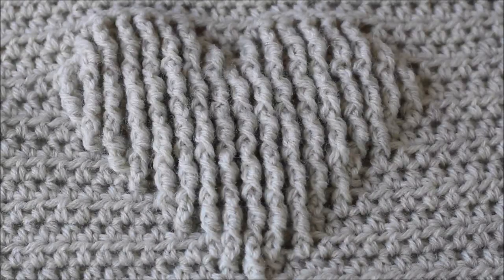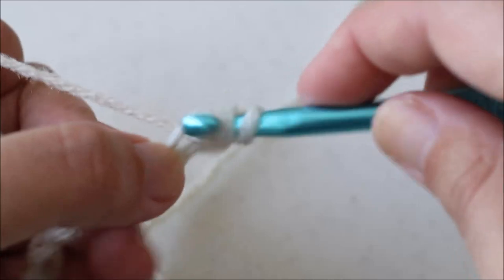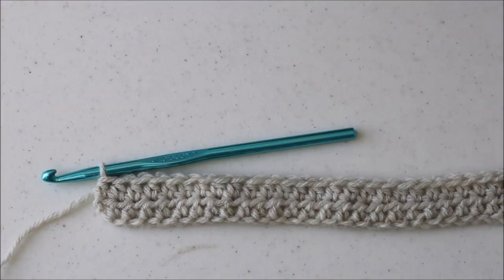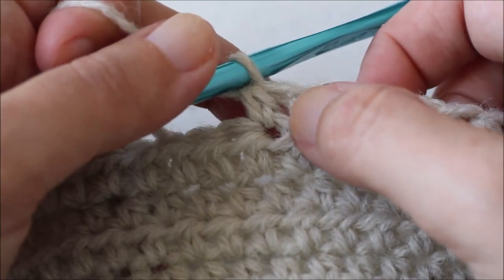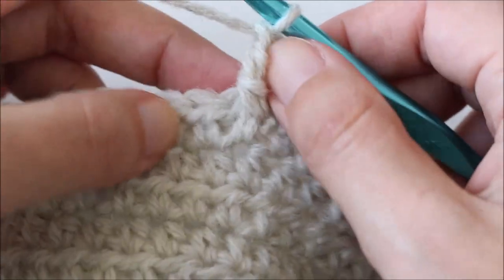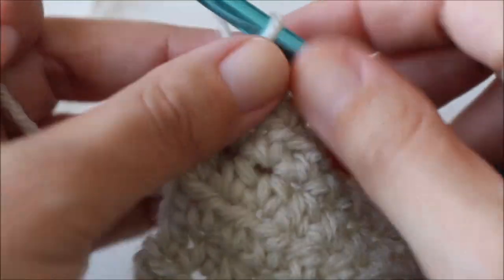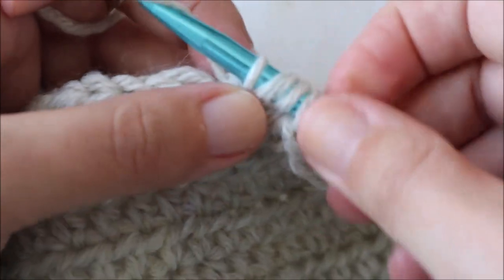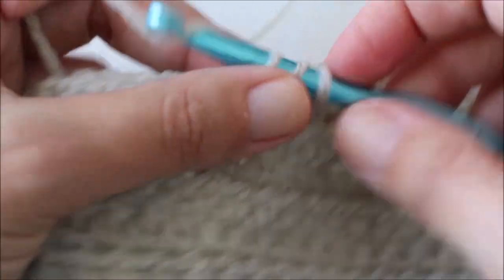Traveling Afghan Crochet Square #5 FREE Pattern & Video Tutorial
The 5th crochet square in Lion Brand's Traveling Afghan series. as well as a link to the landing page with all the details on the Traveling Afghan project and the other square designs.